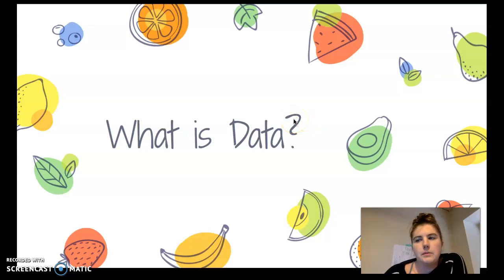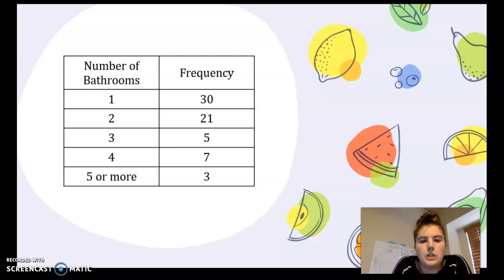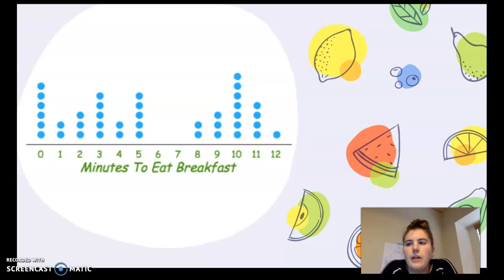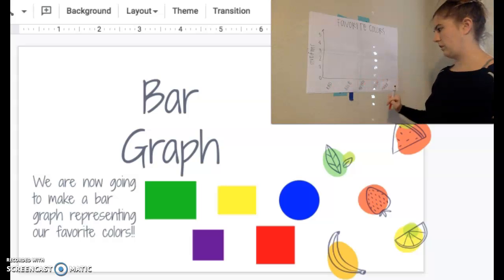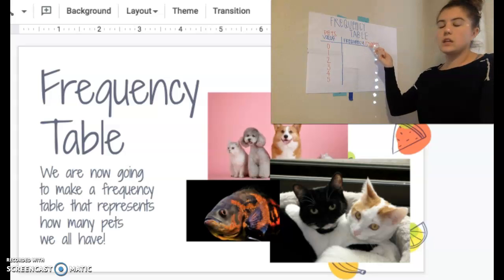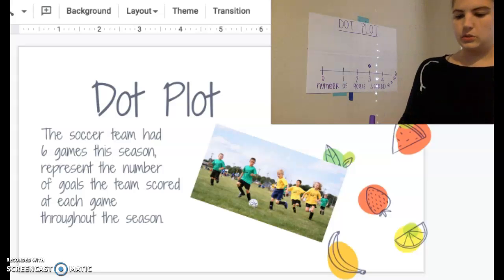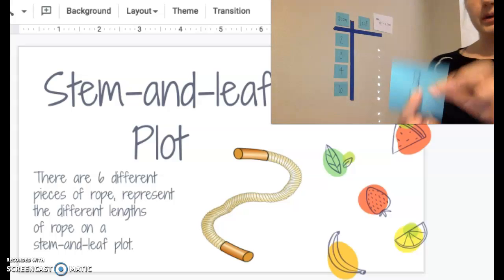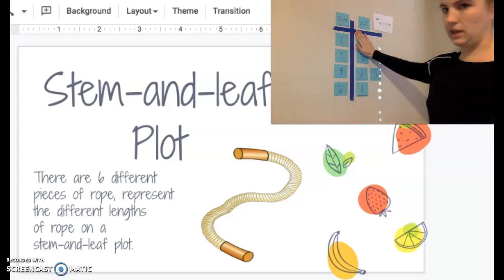Data Analysis EDCI 4347 Richardson